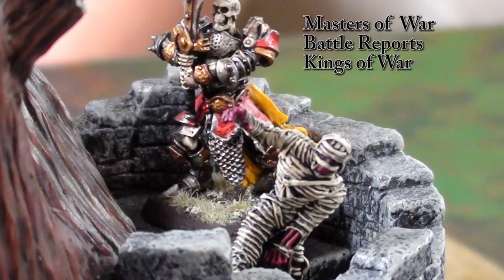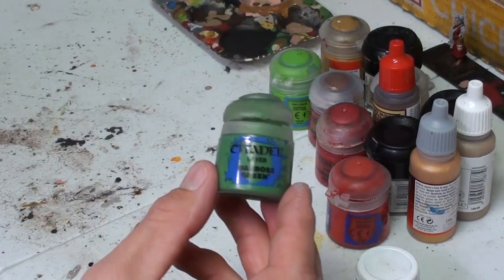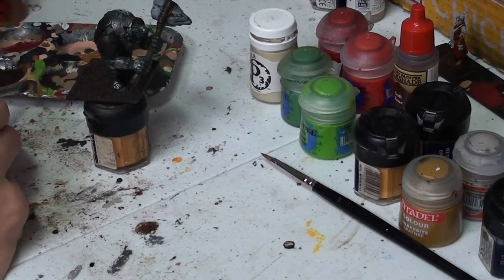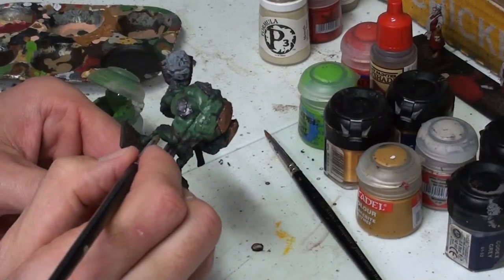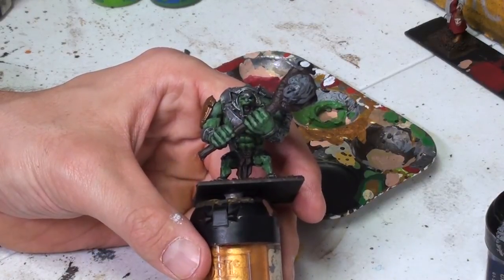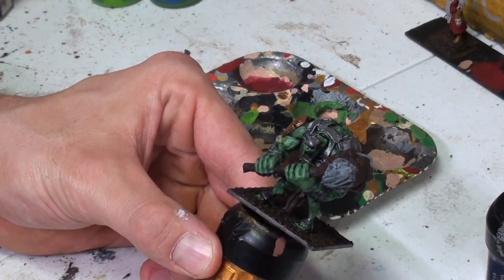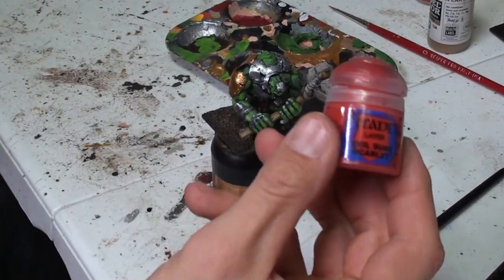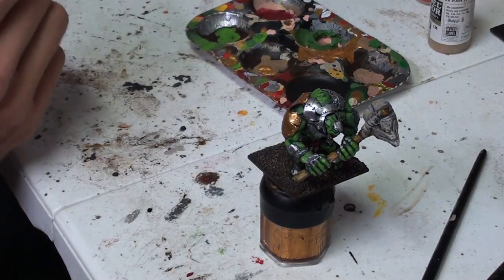Beginners Guide to Kings of War (How to paint Trolls)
A secretly easy beginners guide on how to paint a Kings of War Troll from the Mantic fantasy miniature range. In this video I will go over a few DIY tips for painting Mantic Entertainments Trolls model Kit. I will also share a brief shopping list  of paints ranging from Vallejo game color, Army painter, Reaper Master class Series paints, Formula P3 paints, and the Classic Citadel paint range.